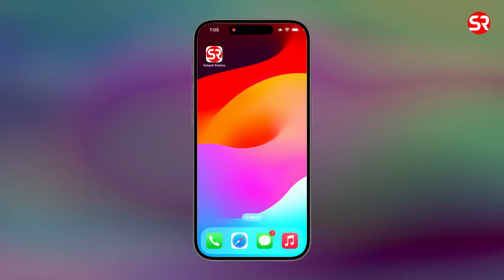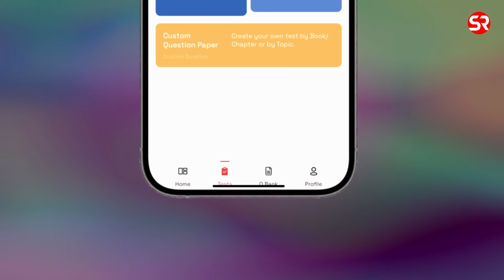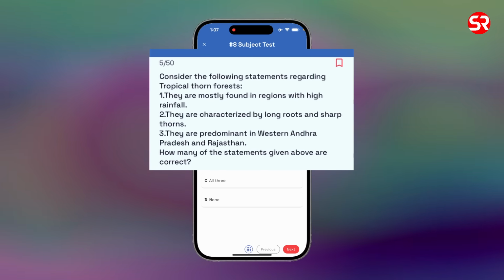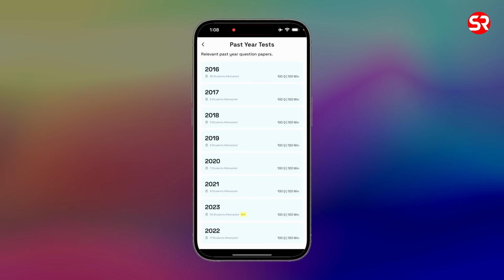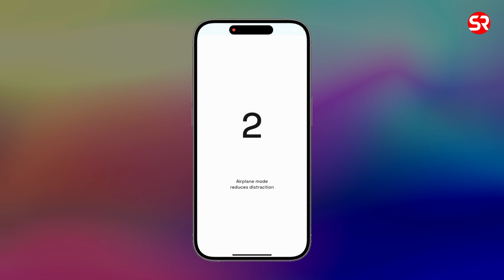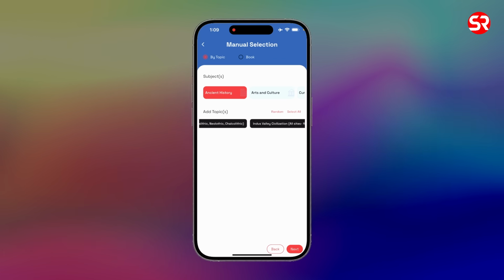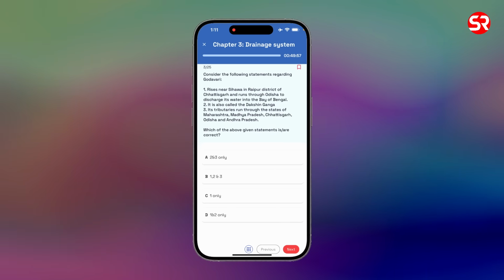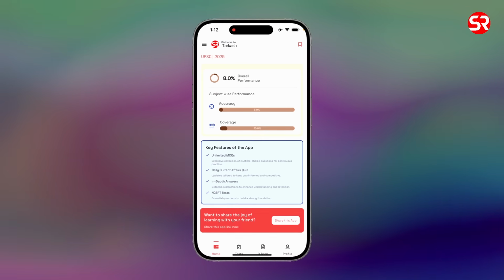TARKASH||How to Use Tarkash Application||A guide for UPSC Prelims practice||Shubhra Ranjan IAS Study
As part of our relentless efforts, Shubhra Ranjan has launched a free Application for the UPSC Prelims practice.
The application has - PYQs, Daily Current Affairs based questions, monthly current affairs based questions, NCERT based questions, subject wise tests, topic wise tests, chapter wise tests, and customized questions.

It’s for FREE… scan QR & download